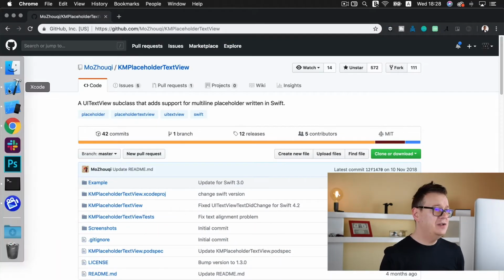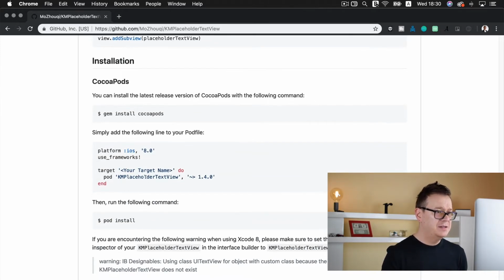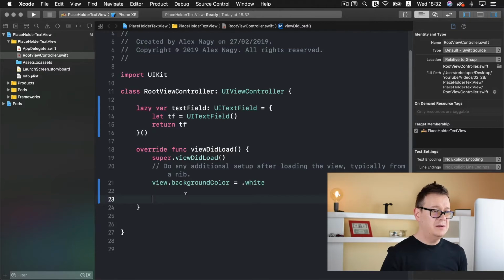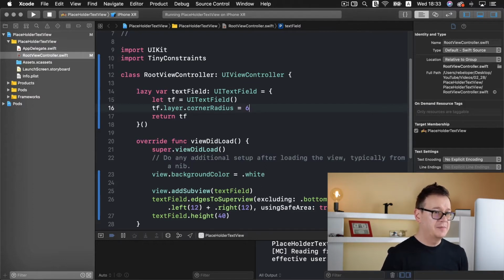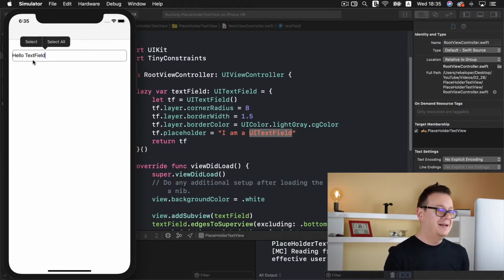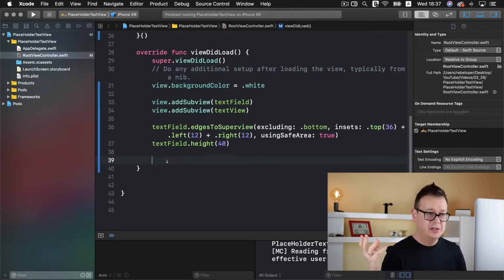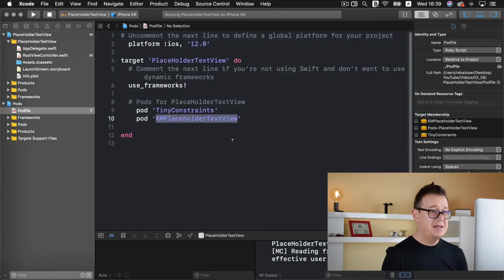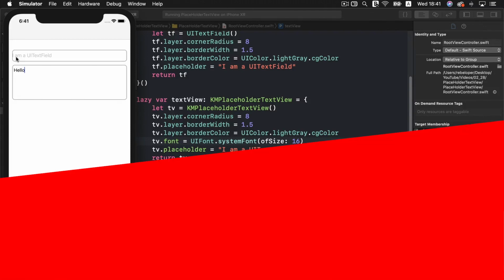Placeholder in UITextView in Swift (2019)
Learn how to Create a Placeholder in UITextView in Swift!

UITextField has it but UITextView does not: placeholder. And sometimes we do need it. Let's learn how to add a placeholder to a UITextView right now.